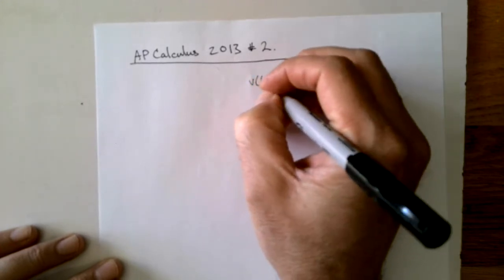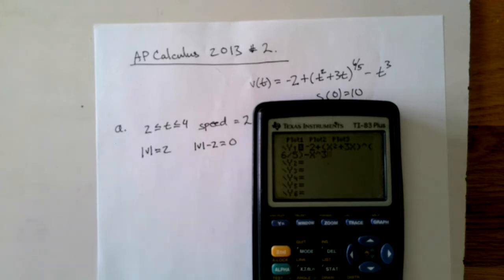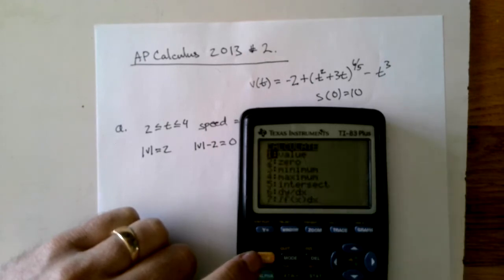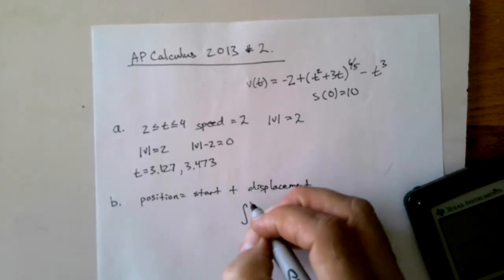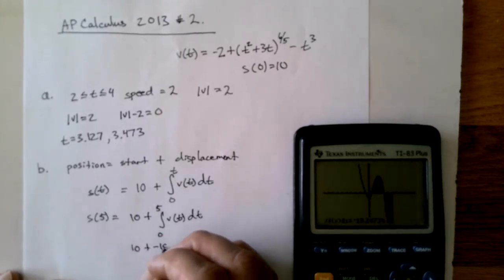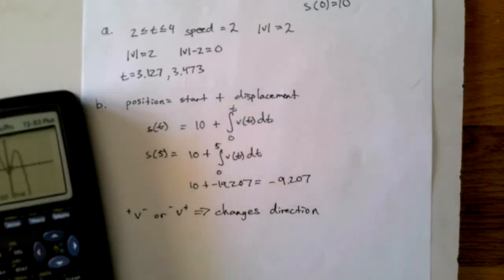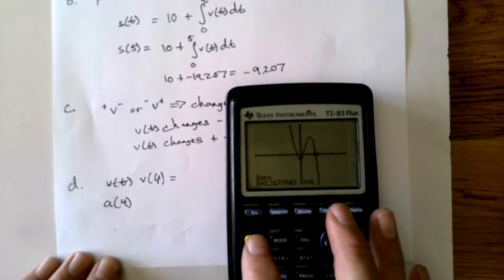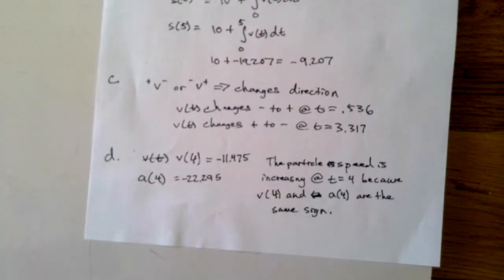FR Video 1 2013 Problem 2